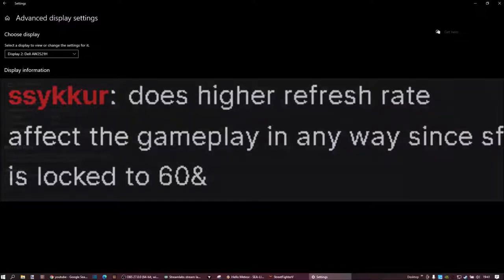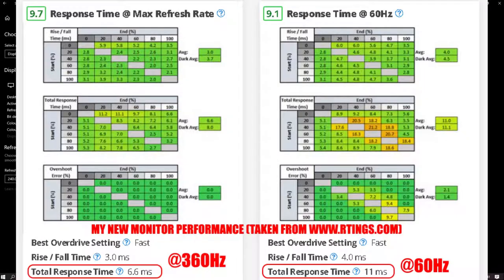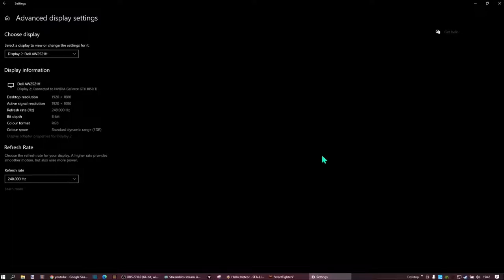SFV PC is the BEST upgrade, you DONT need a crazy MONITOR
Short video where I share my experience regarding switching to PC and then purchasing a 360hz Monitor